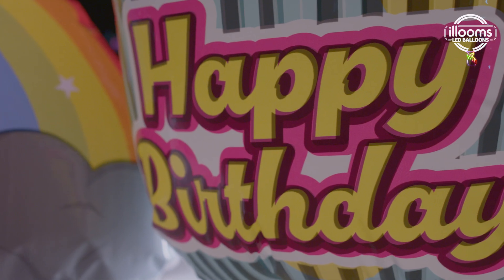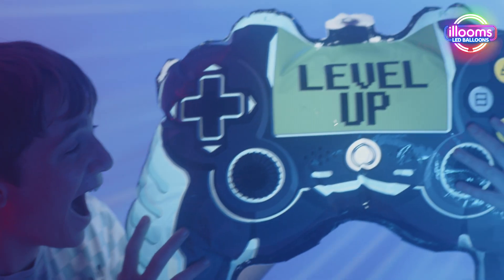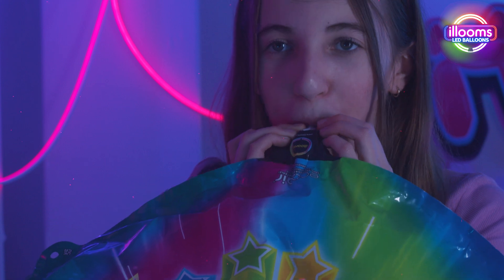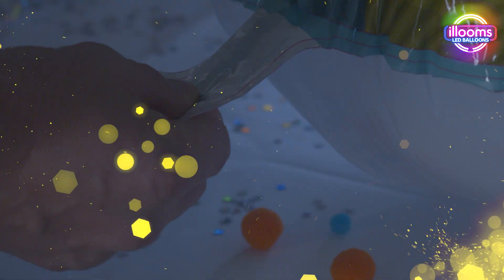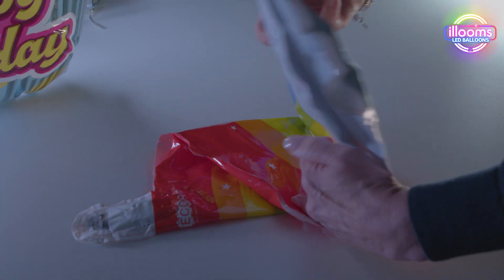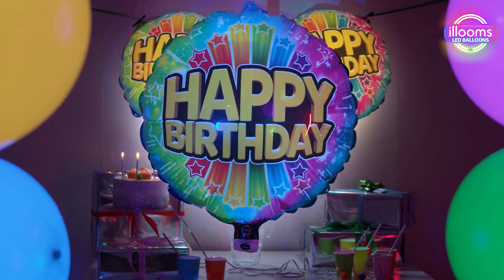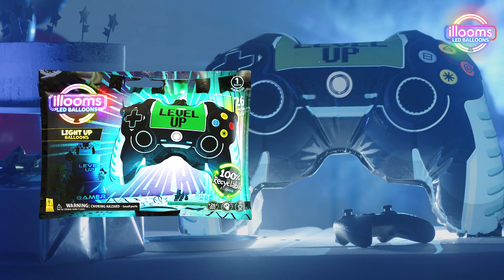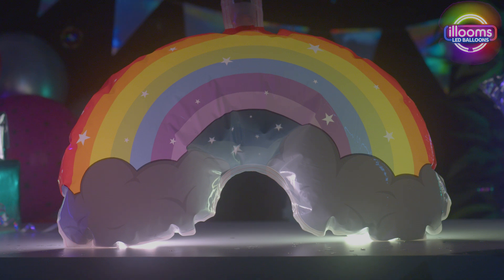Get ready to light up your Halloween with EcoAir’s Light-Up Halloween Balloons!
Our eco-friendly, 100% recyclable balloons are the perfect way to add a spooky glow to your Halloween celebrations. Whether you’re hosting a party, decorating your home, or gearing up for trick-or-treating, these durable and reusable balloons are designed to bring eerie fun to any space. With built-in LED lights, they’ll create a magical atmosphere that lasts long after the sun goes down.

EcoAir Halloween Balloons are available in a variety of spooky designs and are the world’s only 100% recyclable glowing balloons – perfect for eco-conscious celebrations!

🌍✨ Key Features:

100% recyclable and reusable up to 50 times
Built-in LED lights for an eerie glow
Perfect for air and helium use
Durable, eco-friendly, and long-lasting
A must-have for Halloween parties and decorations!
🎈 Light up the fun and make your Halloween unforgettable with EcoAir!